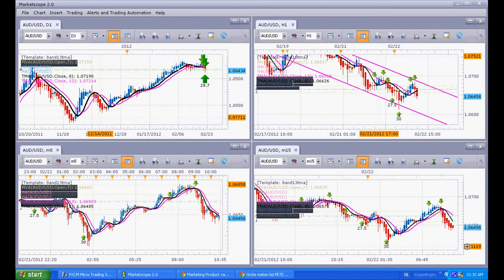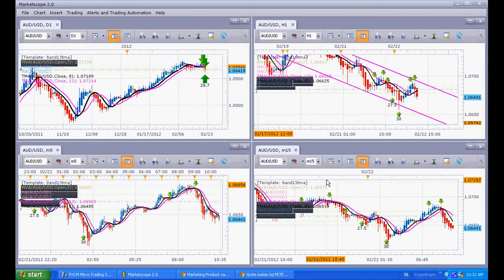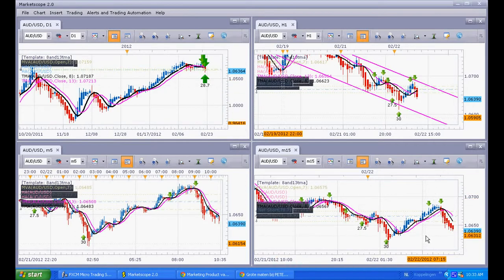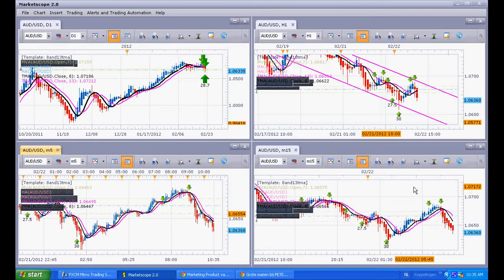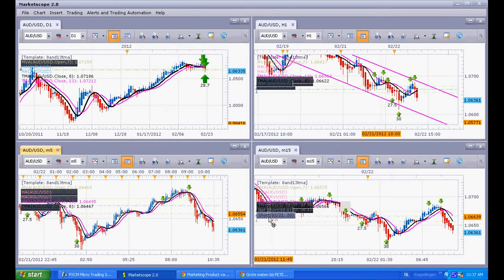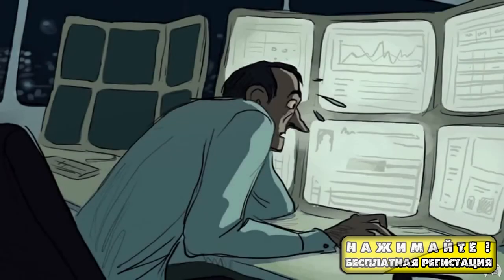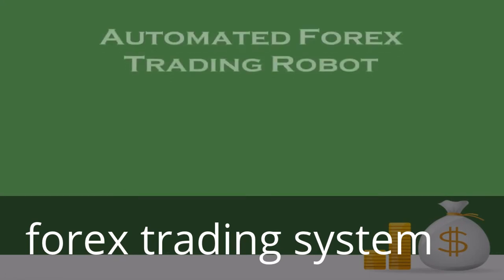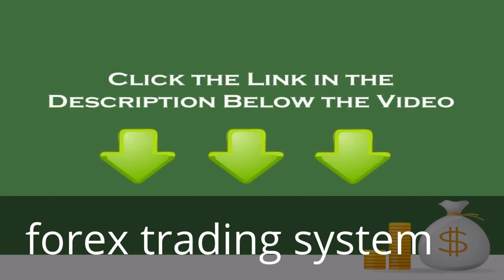forex trading system